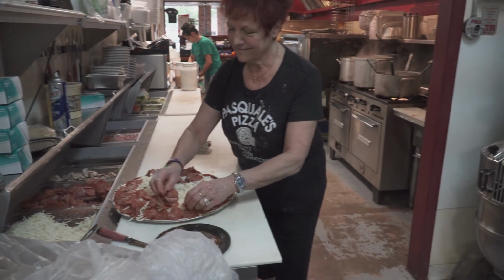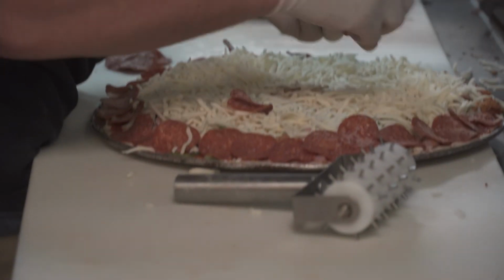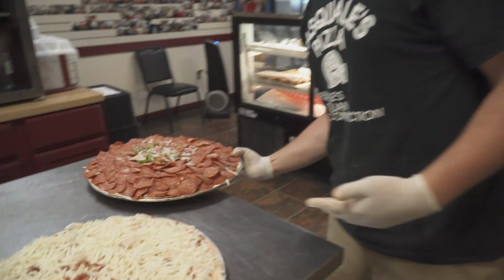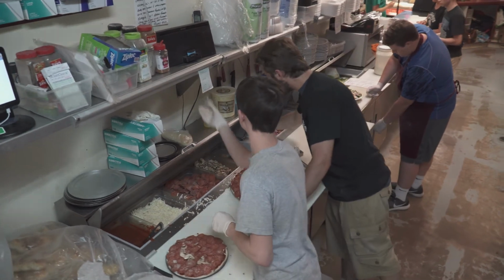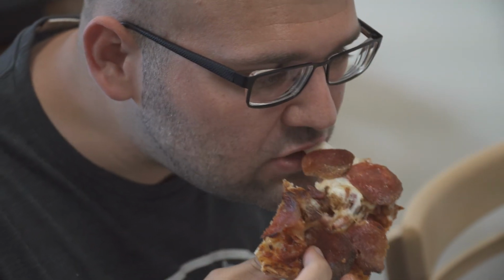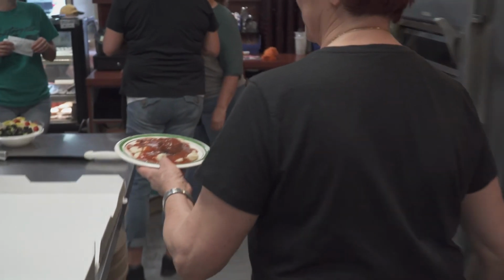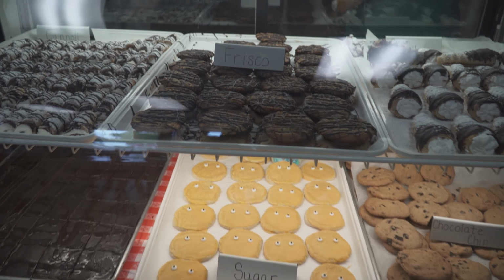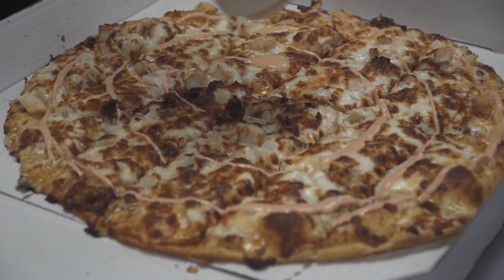#26: Pasquale's Pizza and Pasta at 558 W Schrock Rd (Westerville).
The passion and dedication put into this pizza by Jim and Sylvia Francisco is evident at Pasquale's Pizza and Pasta in Westerville.

The history this family has with the area is clear as they have a dedicated fan base who followed them to their newer location on Schrock Road.

The heavily layered pepperoni is a wise choice. The Buffalo Chicken is good. But, consider the Breakfast Pizza. Really unique to this area.